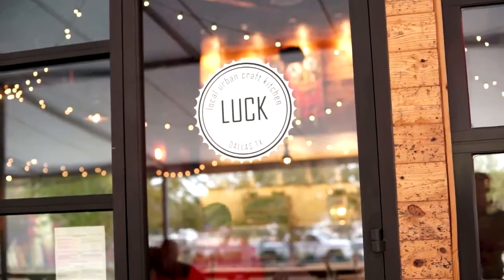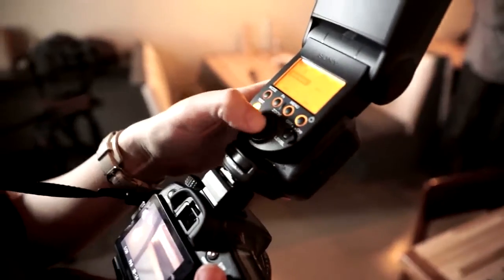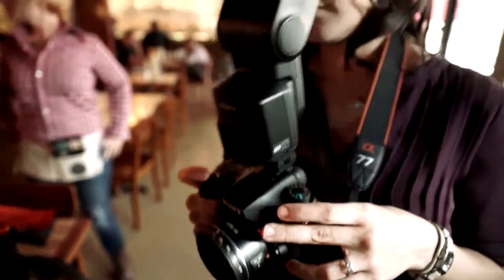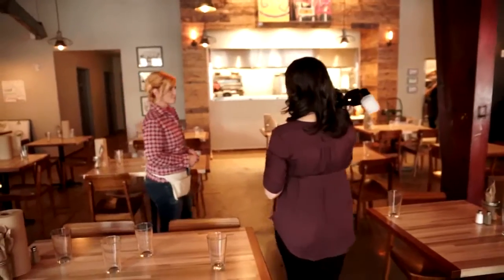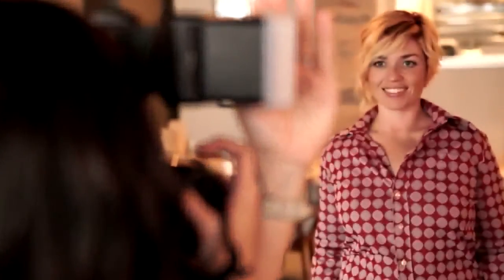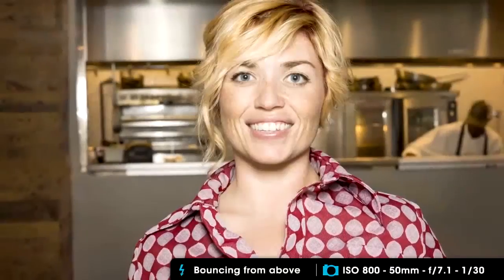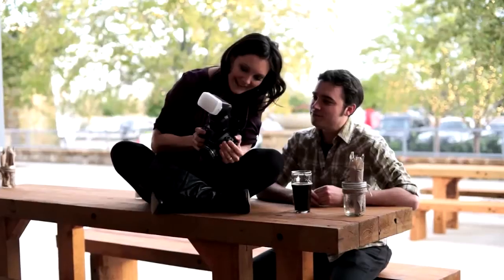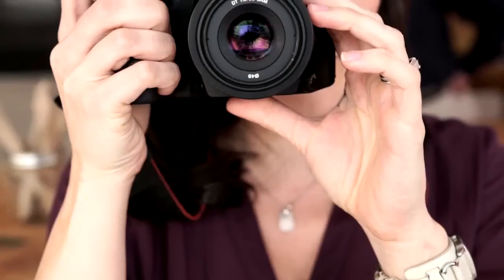Sony HVL-F60M Flashgun - Brought to you by Clifton Cameras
Powerful light in a flash

Experience a lightweight, powerful flashgun with a flash guide number of 60 (GN60), 1200 lux LED, and quick shift bounce for expertly lit photos every time.